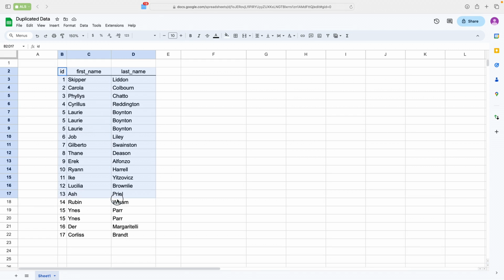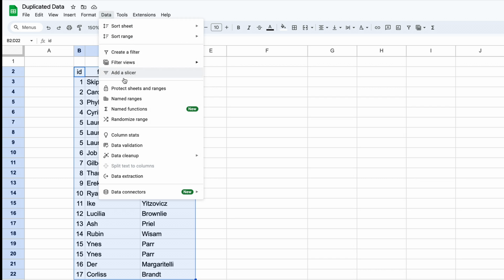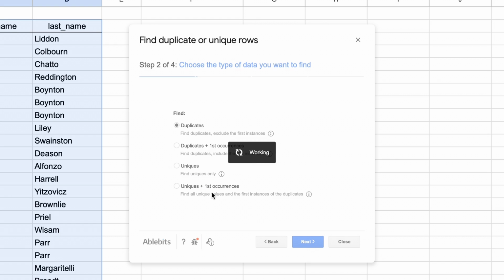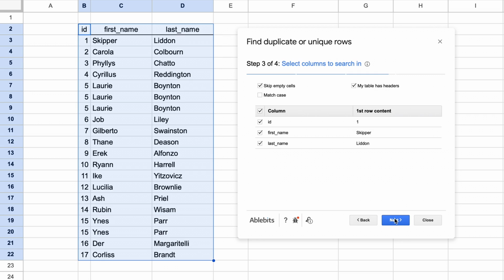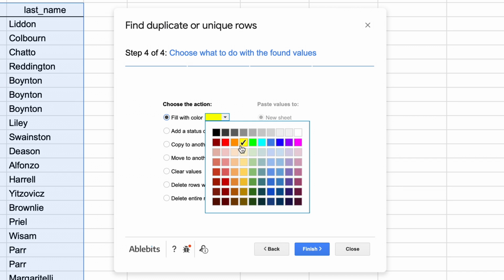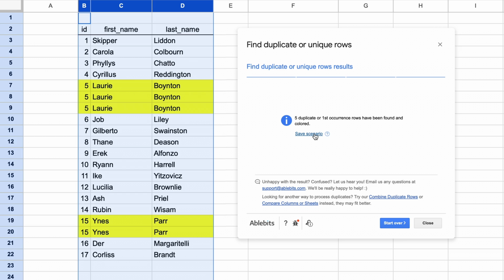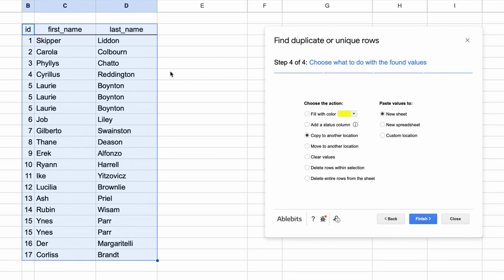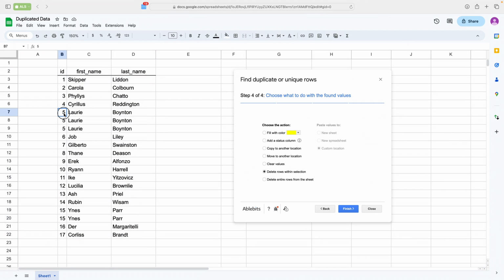Remove Duplicates (with a Sheets Add-On that Beats the Built-In Option)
Learn how the Remove Duplicates add-on gives you powerful options to identify, manage, and remove duplicates in your spreadsheets.

Timestamps:
0:00 Intro and setup
0:53 Start the add-on
1:31 Select duplicates or uniques
2:48 Highlight duplicates
3:29 Saved scenarios
3:54 Add a status column
4:12 Copy to another location
4:33 Clear values
4:46 Delete rows